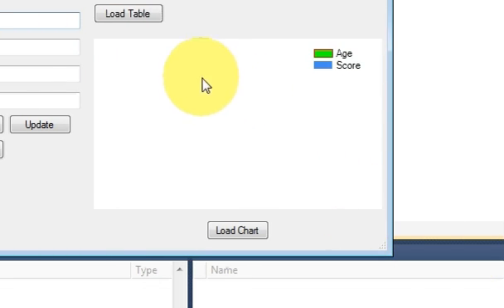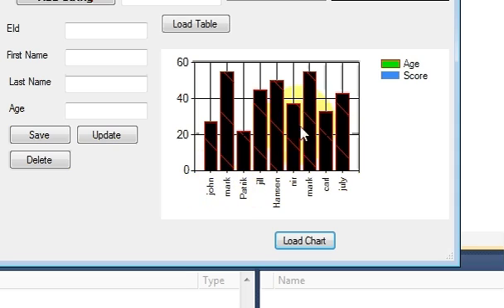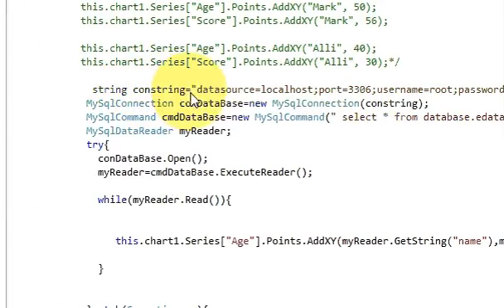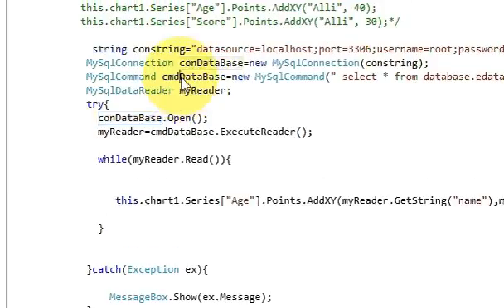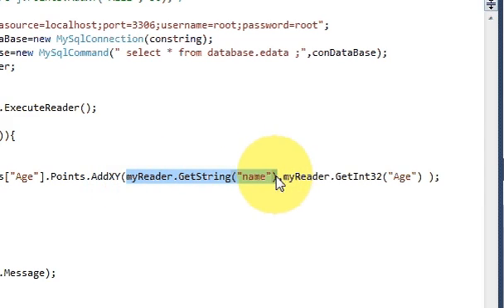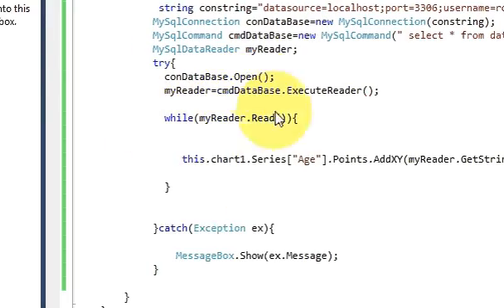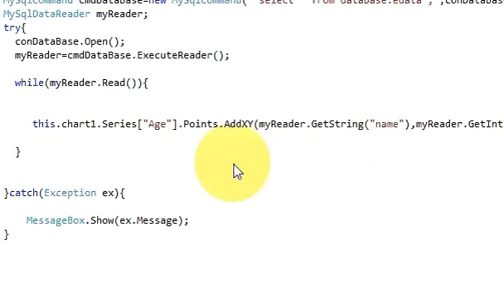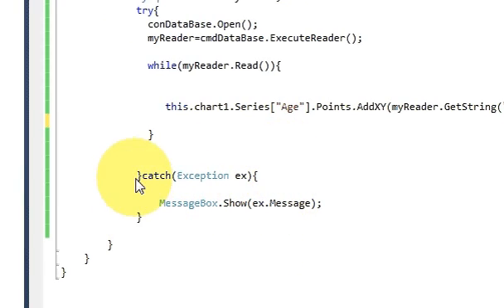C# Tutorial 15: How to Link Chart /Graph with Database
Creating graph in Windows Forms Application Mysql C#

Data Binding a Chart to a Database C#
Line chart in c# using data from database
c# - Graph database for .NET
How to Create Excel graphs using C# Program
Creating graphs using c# :
Graph And Sql Data - C# Programming
Using Chart Control in Visual Studio 2010 C#
Creating graph in Windows Forms Application
Charts in SQL Server Reporting Mysql
Threaded plotting in Visual Studio C# with Windows Forms
C# Windows Forms application
How to reload a fastline chart using Windows.Forms
Windows Charting Application
Learn the Windows Forms Chart Control
How do I plot data on a Chart in a CLR Form in C#?‎ Mysql
how to draw line graph in C#?‎ Mysql
Plot with visual studio C# express‎  Mysql